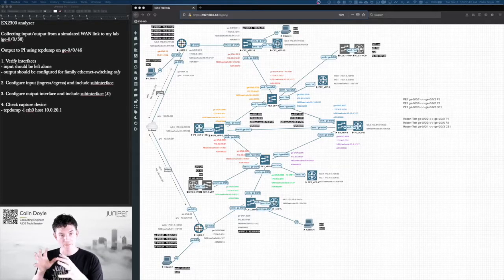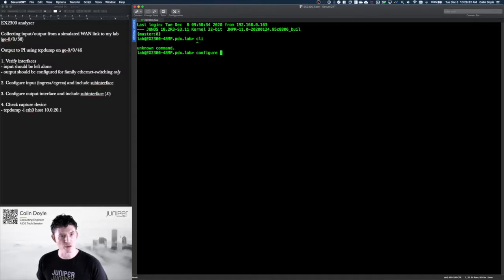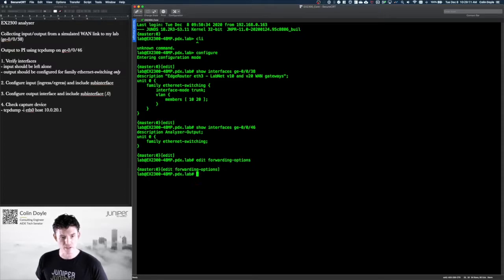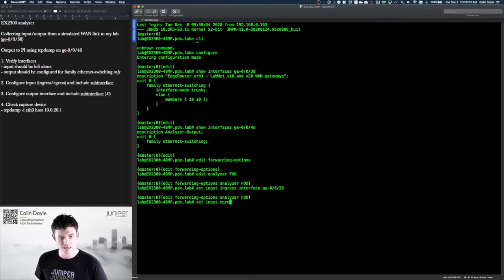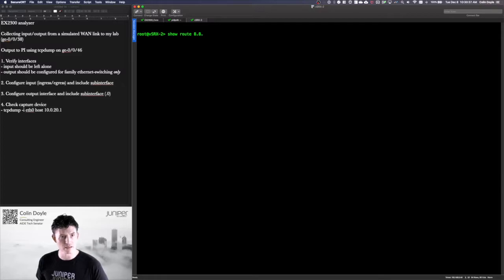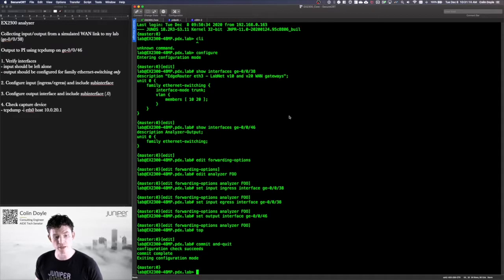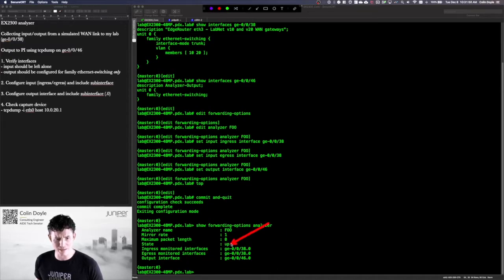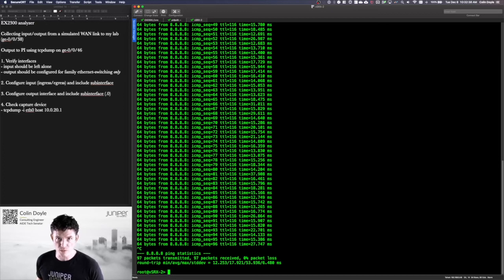Juniper EX Switch Analyzer Setup and Test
A short video demonstrating how to mirror a port on an EX switch to another port.

In this demo, we'll be mirroring traffic from a link that simulates a WAN connection for my eve-ng MPLS lab. A Pi3 will be connected to our output interface and a simple tcpdump command will allow us to monitor the traffic generated by the analyzer.

This configuration example should work on any modern EX switch running ELS code. Legacy hardware like the EX2200 and EX4200 use a different configuration, as do port-mirroring configurations on our router platforms.

As always, my content is driven by questions and comments by viewers. If there's something you want to see or a question you would like answered, please, don't be shy!